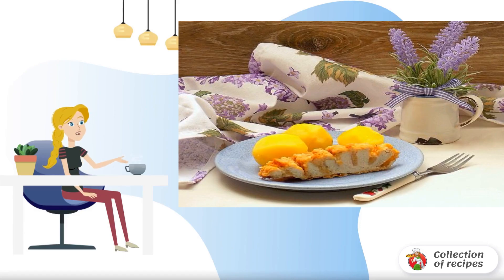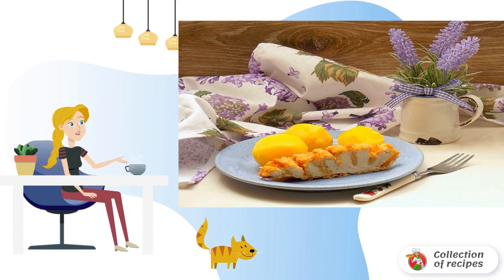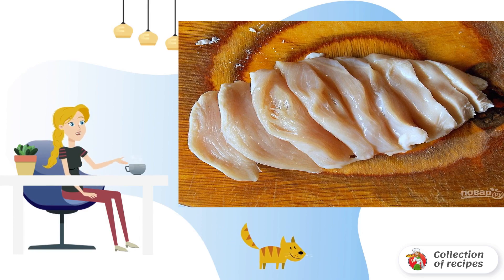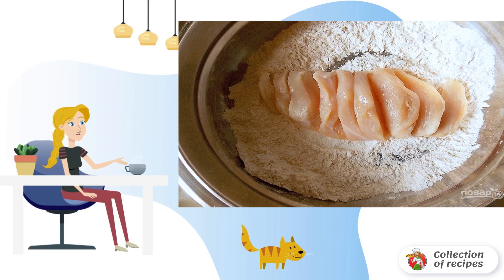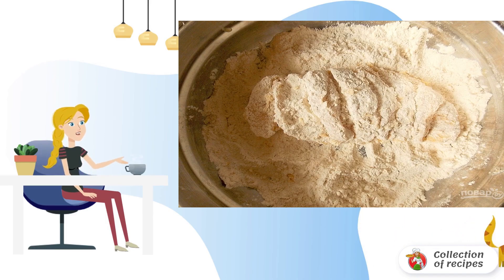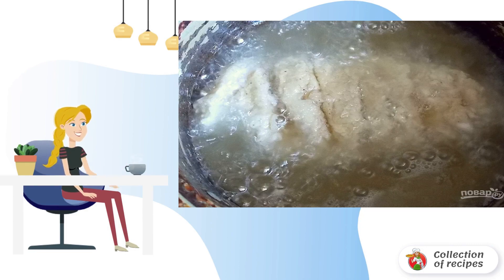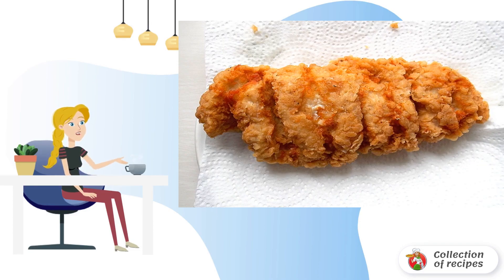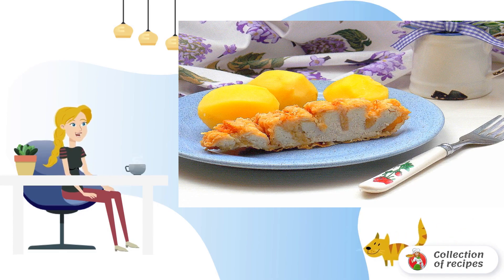Chicken Breast Comb.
A dish from the category is quick and simple. The breast turns out juicy with a crispy crust and an unusual shape. Help yourself.

Ingredients:
Chicken breast — 2 Pieces,
Flour — 6 St. spoons,
Salt - 1/2 teaspoon,
Adjika — To taste,